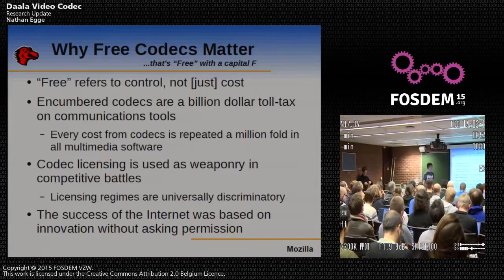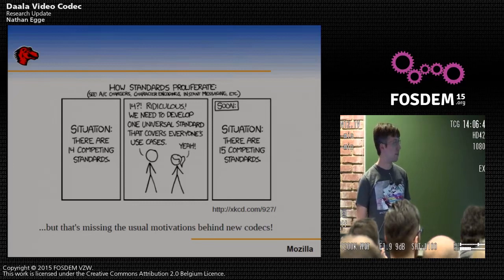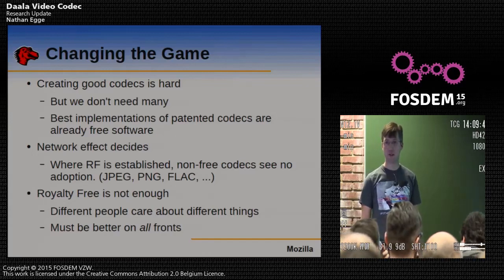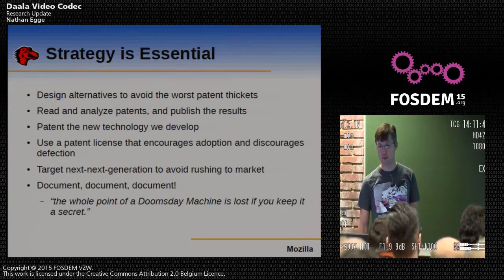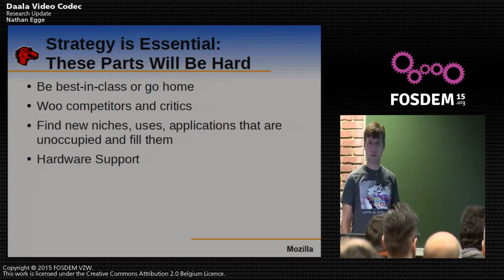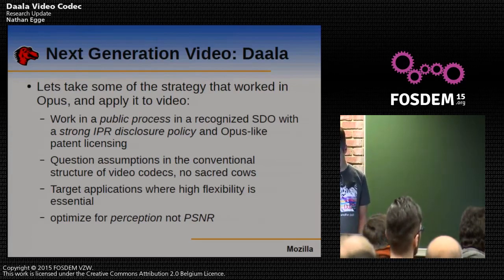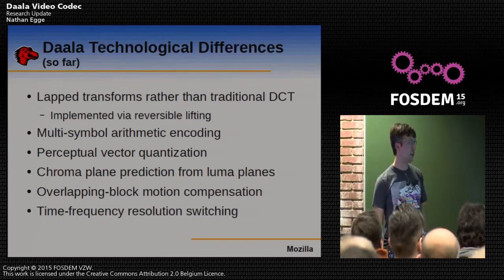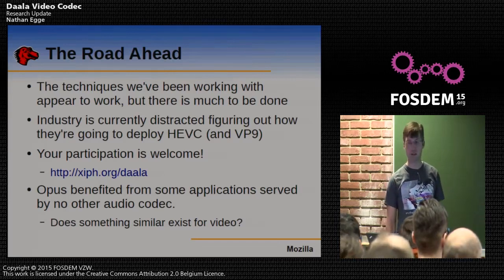FOSDEM 2015 - Developer Room - Open Media - Daal.mp4